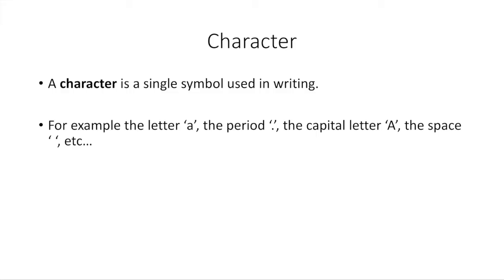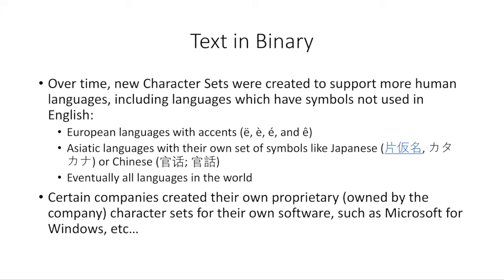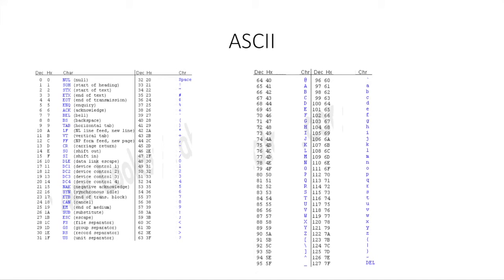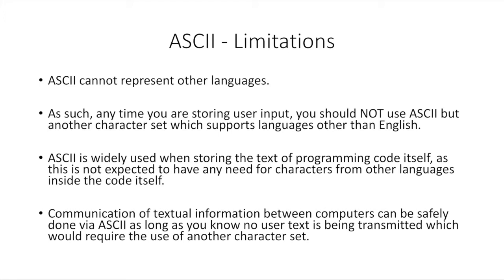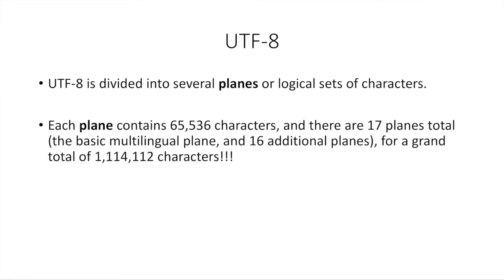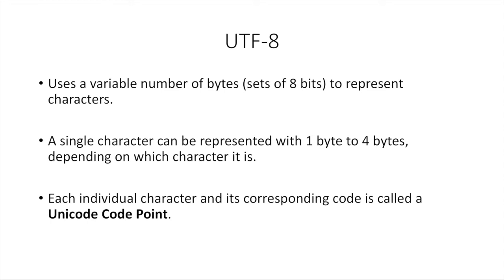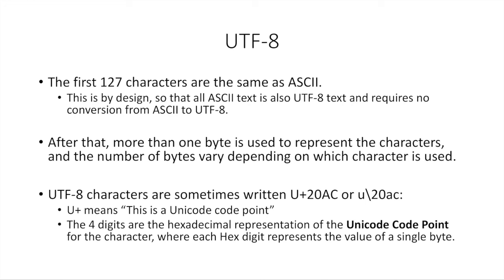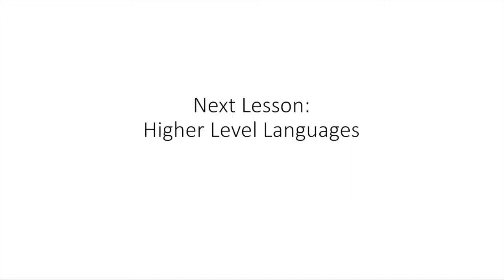How to Program Episode 10 - Binary: Storing Text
How to Program is an educational video series for people wanting to learn how to write computer software, starting with zero experience.

No prior knowledge of any software or computer programming is required.

In this video, we learn about how text is stored in binary.